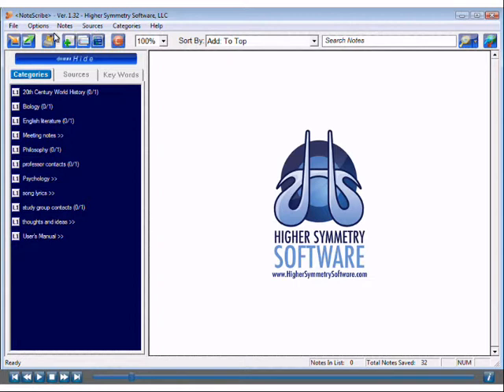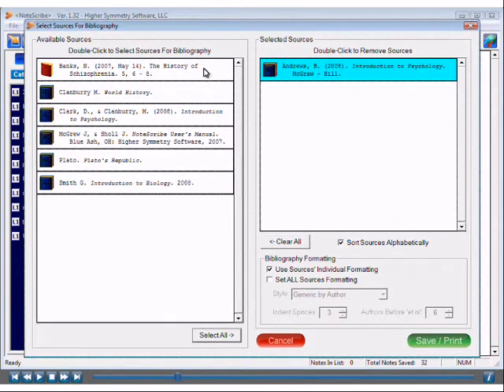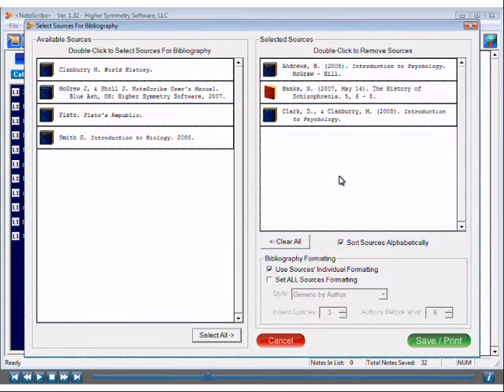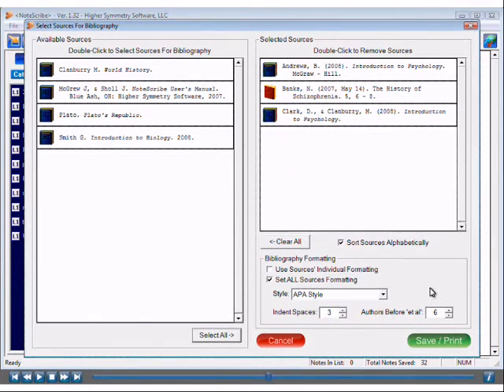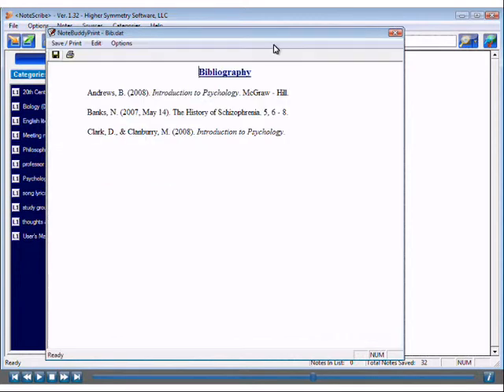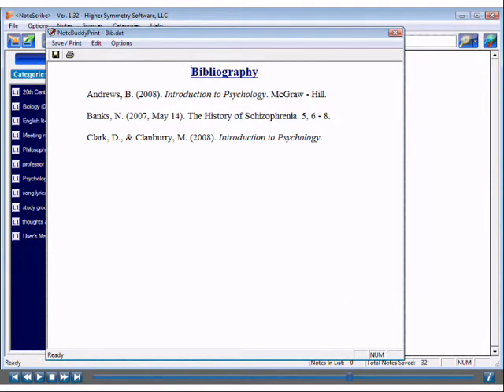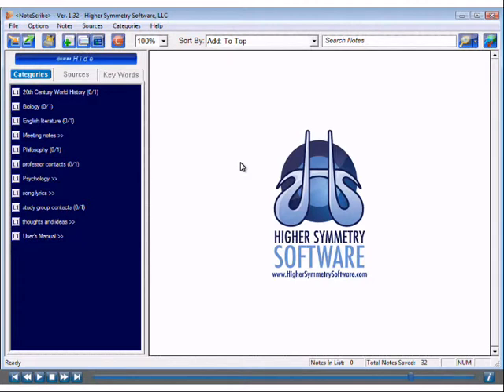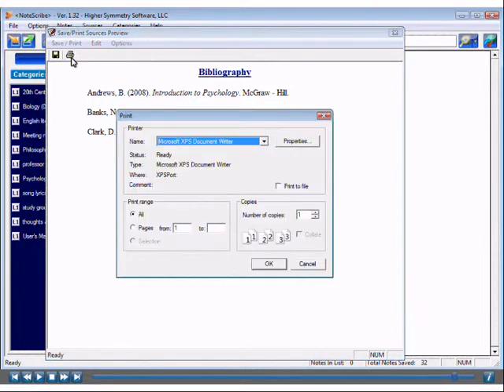NoteScribe Creating a Bibliography